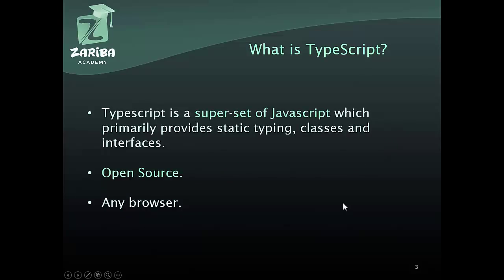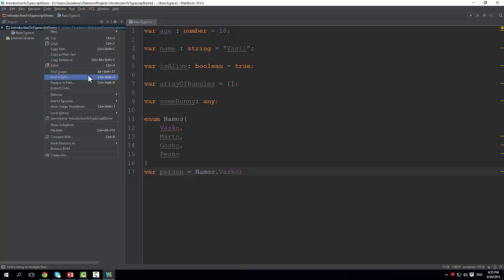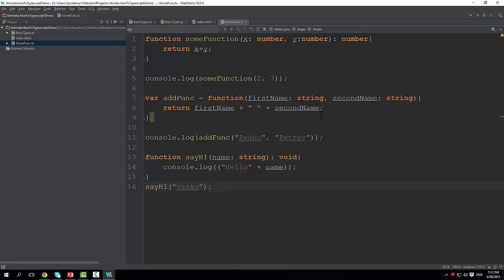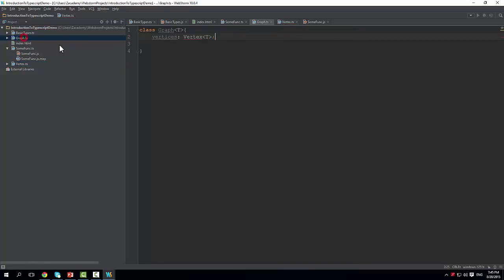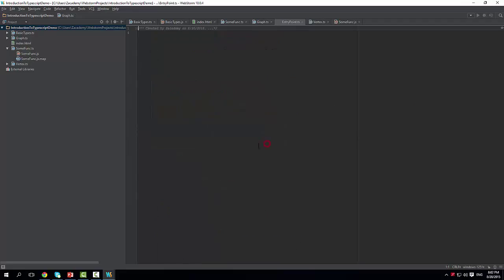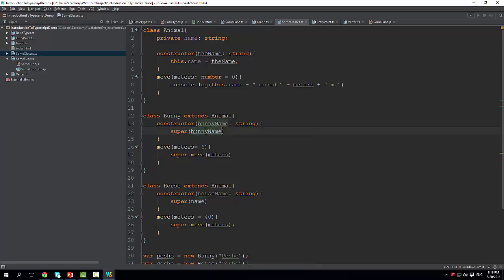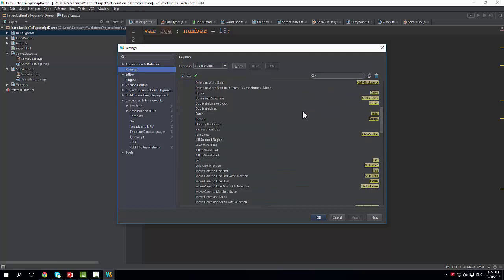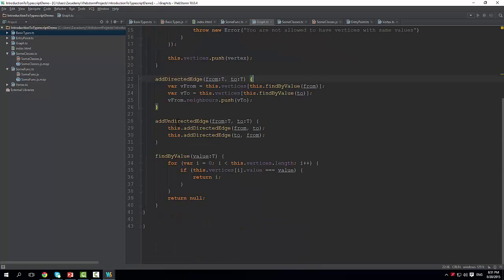4.2 Introduction to TypeScript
Guest Lecturer: Vasko
This is an introduction to TypeScript - independent of the game development track. We will see that OOP is relatively easy and simple with typescript and would allow us to make proper html5 games in the next lectures.